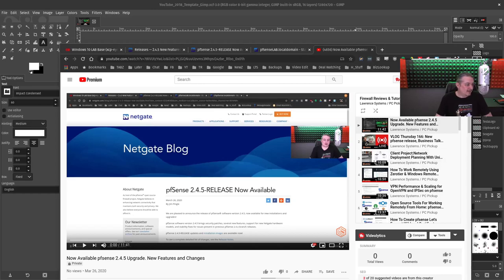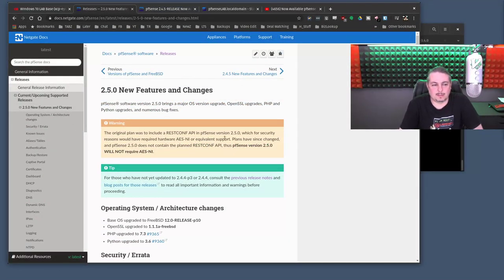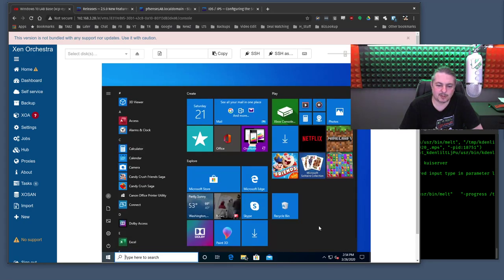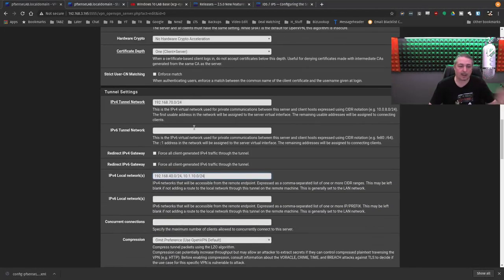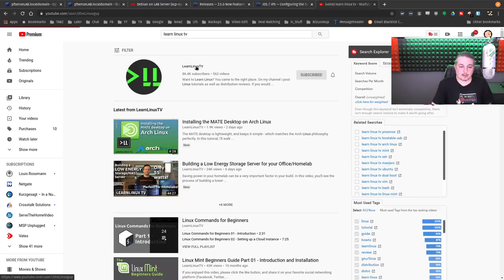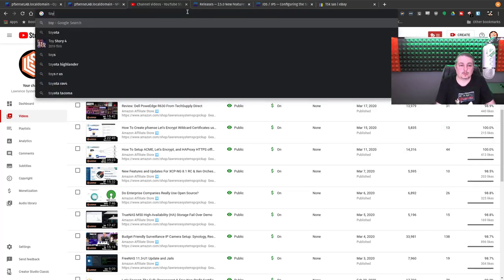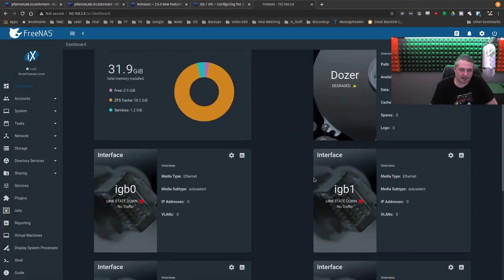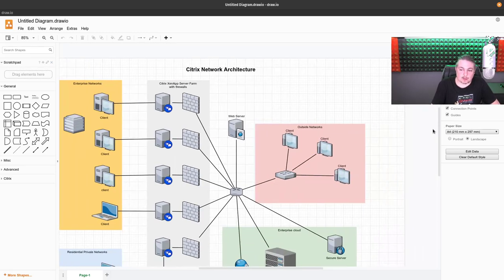VLOG Thursday 166: New pfsense release, Business Talk and Other Errata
Tech Supply Direct Offer Code
LTSERVICES